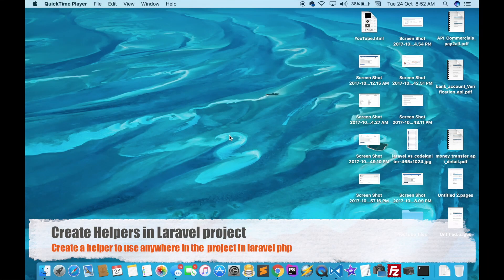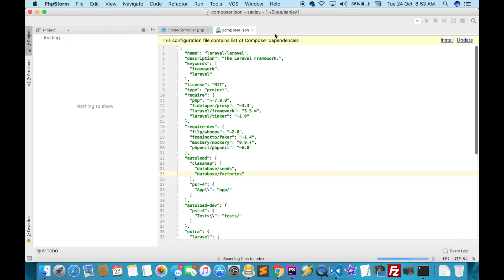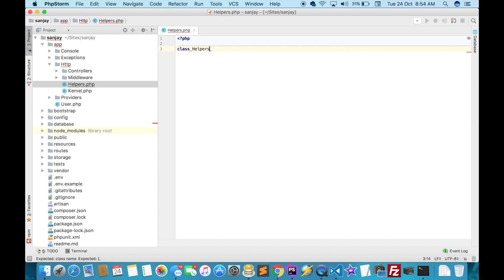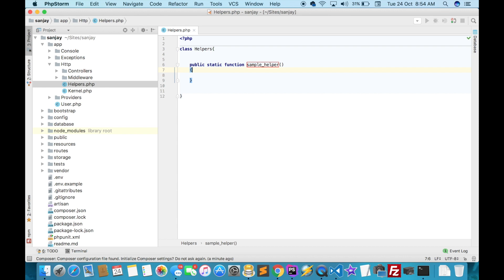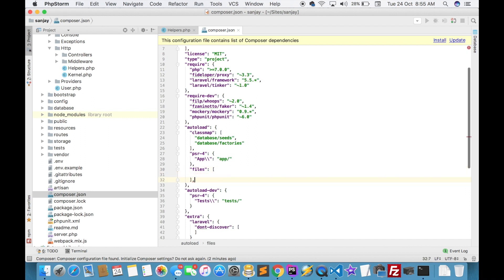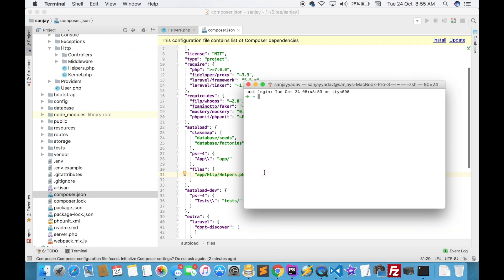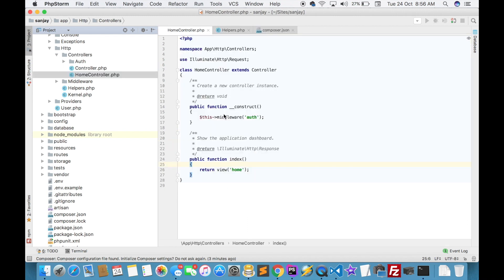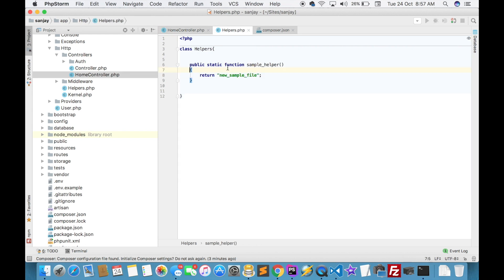Laravel Helpers in PHP framework Laravel | How to create Helper in laravel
how to create helpers in php laravel project, create common function to use in all project anywhere. this helper can save your time and easy to access

command is : composer dump-auto